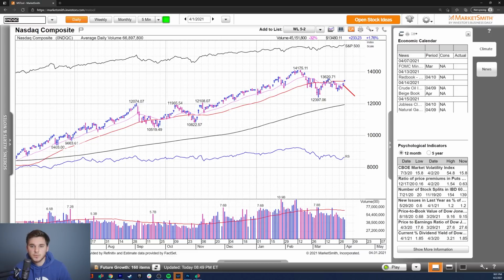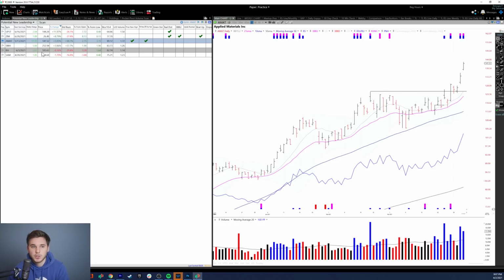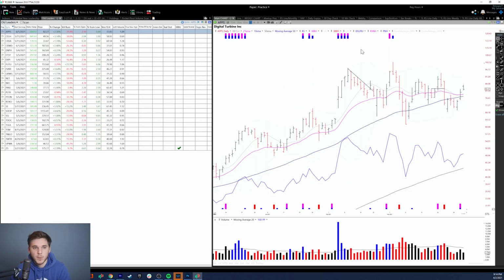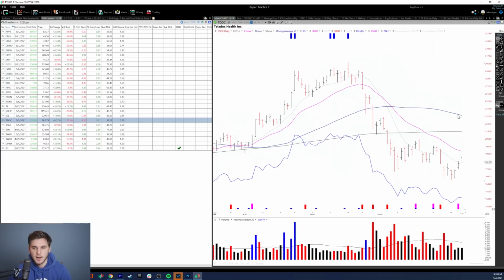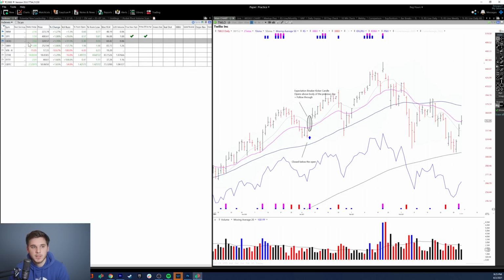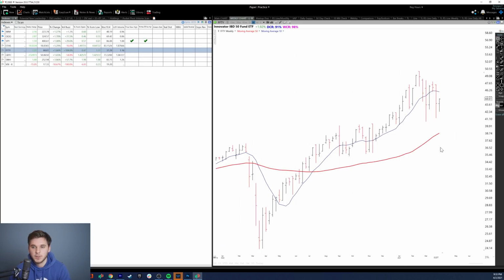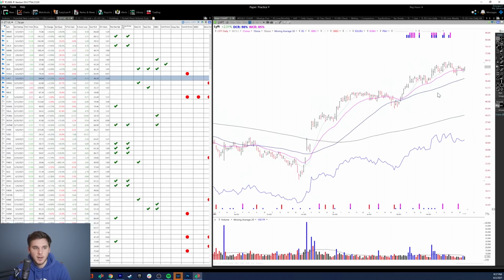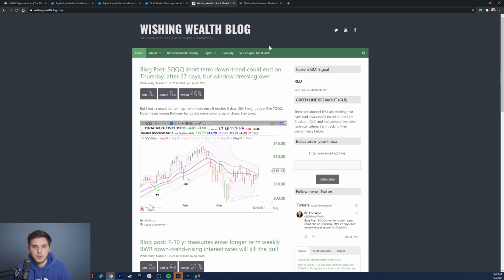S&P 500 Breaks 4000 To All Time Highs | Nasdaq Follows Through | Stock Market Outlook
Welcome to this Week's Stock Market Outlook. I discuss the price action of the major indexes, some top RS stocks, and Sentiment such as the put call ratio. Last week we ended on a very bullish note with the S&P 500 breaking out to all time highs above 4000, the Nasdaq following through and finally closing back above the 21ema and 50 sma. However, the Nasdaq is still below a key level and only the chips and semi conductor groups are acting well. I hope to see more leaders emerge and break out to new all time highs

Timestamps:
Timestamps:
0:00​ Into MarketSmith Indexes SPX and Nasdaq Composite
2:03 Potential New Leadership UPST ZIM AMAT SMH
6:58 Old Leadership TSLA PINS TWTR NIO APPS
12;45 Will former Leaders Lead again?
14:09 QQQ Day by Day and Expectations
15:39 Other Main Indexes SPY IWM SMH GBTC ETHE FFTY VIX
18:23 Previous Watchlist
22;25​ Sentiment
23:28​ IBD Big Picture
24:18​ GMI Signal and Stock Market Outlook